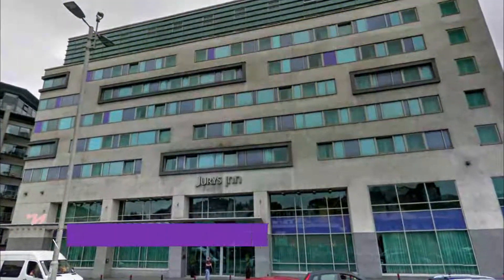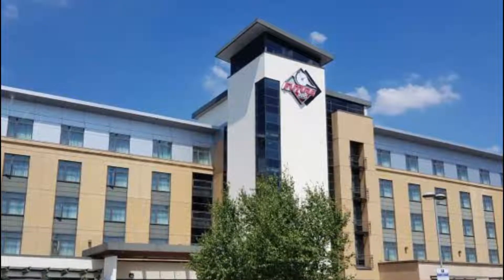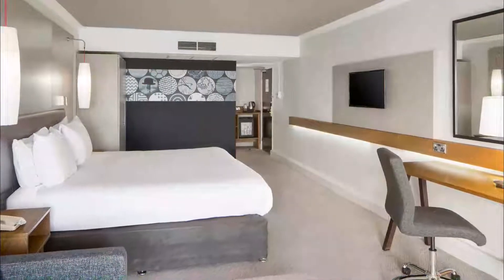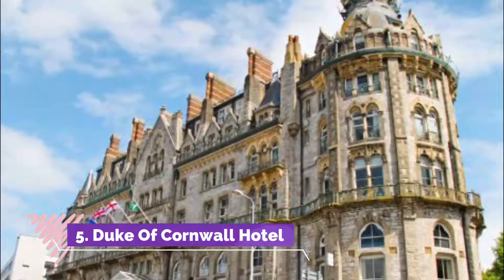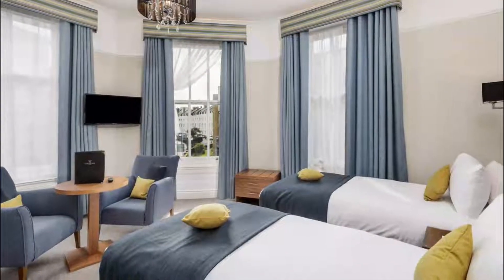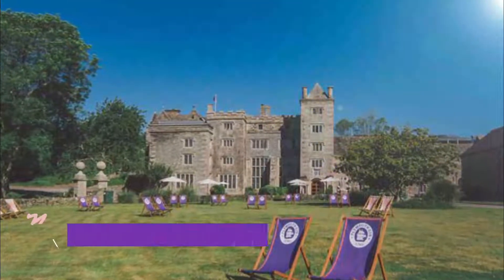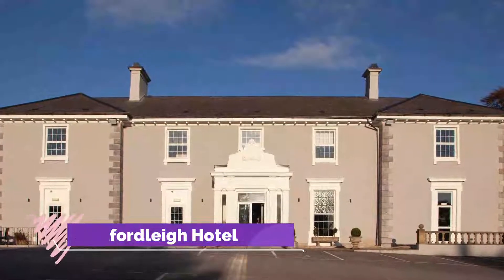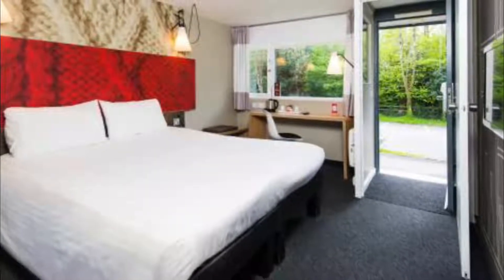Top 10 Hotels to Visit in Plymouth | England - English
With the plentiful options available in Plymouth best hotels, travelers are spoiled for choice when it comes to best hotels in Plymouth. For those on a budget, Plymouth has many great hotels in Plymouth and guest houses that provide both safety and comfort. Some of the newly built hotels have been awarded for their design, and more continue to open up. There are also capsule hotels in Plymouth, some of which are women-only. For more privacy, there are mid-tier and business famous hotels in Plymouth that provide convenience and all the basic amenities, making a great option for travelers who plan to spend most of their time out exploring the city.

Plymouth is a port city in Devon, southwest England. It’s known for its maritime heritage and historic Barbican district with narrow, cobbled streets. Sutton Harbour is home to the National Marine Aquarium, where sharks and rays glide in a deep tank. Also in the harbour are several marinas and a fish market, the Plymouth Fisheries. The Mayflower Steps are where the Pilgrim Fathers set sail for the New World in 1620. This is one eclectic list of hotels to visit in Plymouth – but you’d probably expect nothing less from Plymouth best hotels. From our collective time spent in this amazing city and from feedback gathered from our travel network here is a list of our favorite top 10 hotels in Plymouth.

There are many beautiful hotels in Plymouth. England has some of the best hotels in Plymouth. We collected data on the top 10 hotels to visit in Plymouth. There are many famous hotels in Plymouth and some of them are beautiful hotels in Plymouth. People from all over England love these Plymouth beautiful hotels which are also Plymouth famous hotels. In this video, we will show you the beautiful hotels to visit in Plymouth.